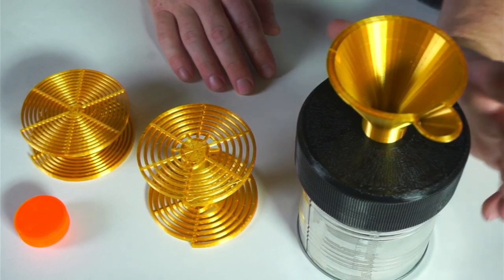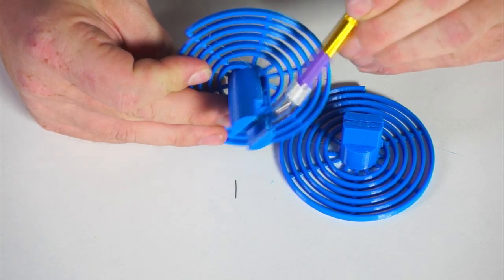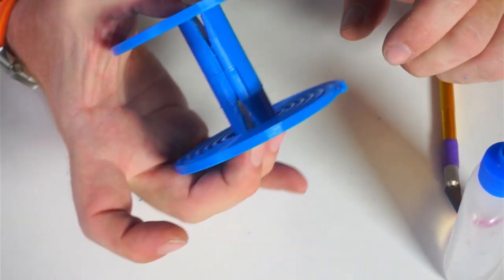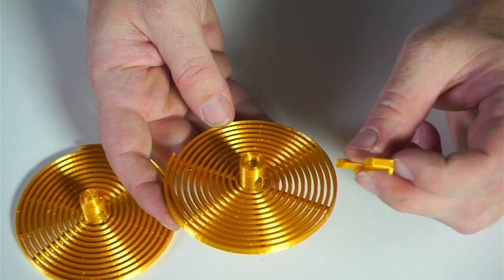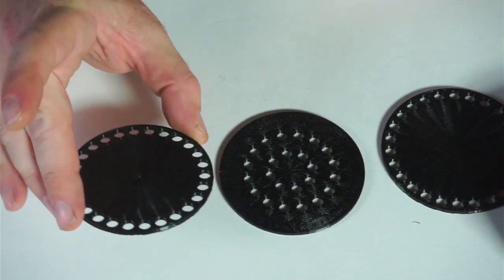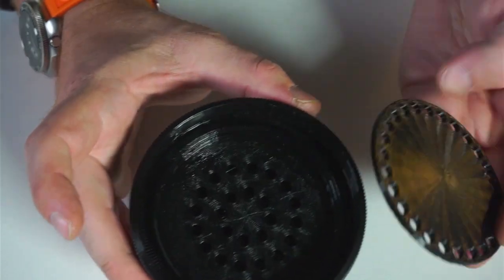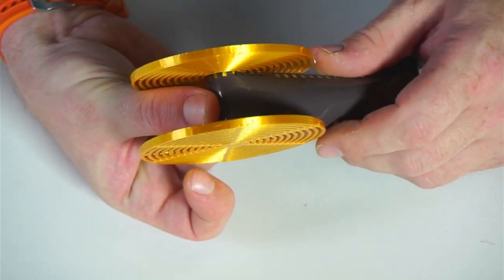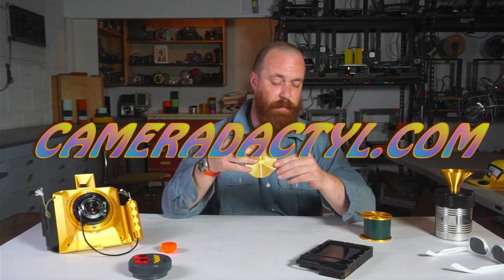3D printed Developing Tank and 120 and 35mm Reels. Files in description.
I made a soup can pinhole camera with a light baffle in it a few weeks ago.  The next logical step was to make a standard developing tank for roll films.  In this video I go over the design.